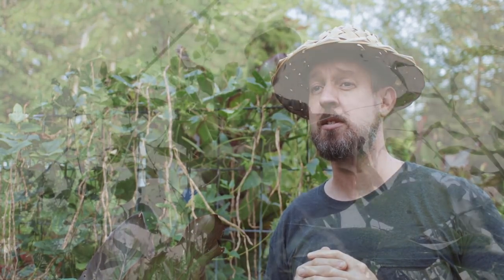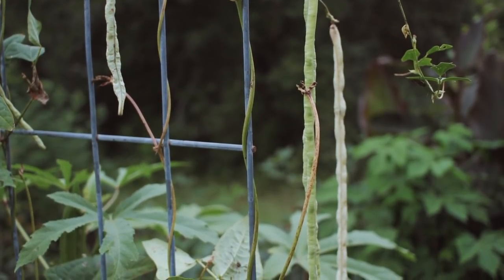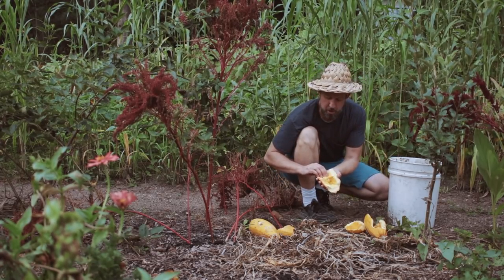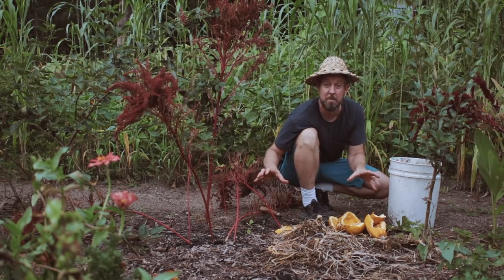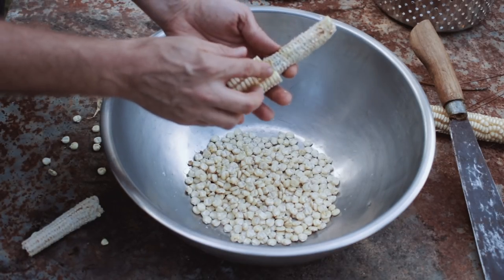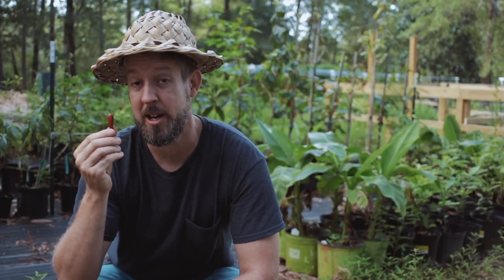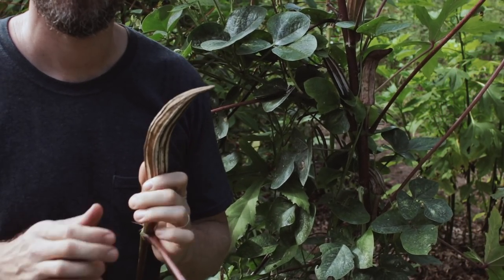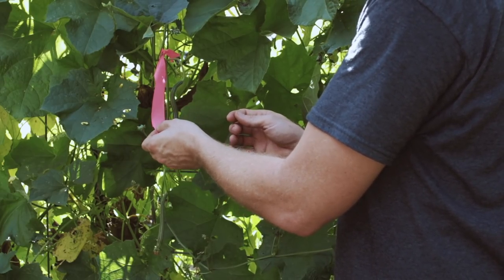How To Save Seeds from Your Garden (Beans, Peppers, Squash, Corn and More!)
Today we learn to save seeds from some of the best crops of summer. Save bean seed, okra seed, corn seed, squash seed and hot pepper seeds from your backyard. It's fun and is a good survivalgardening practice. @seedsaving made easy!

Free Plants for Everyone

Grocery Row Gardening

Suzanne Ashworth's Seed to Seed

Breed Your Own Vegetable Varieties

Do you know how to save okra seed? How to save bean seed? How to save hot pepper seeds? How to save corn seeds? How to save summer squash seeds? Today we practice our seed saving.